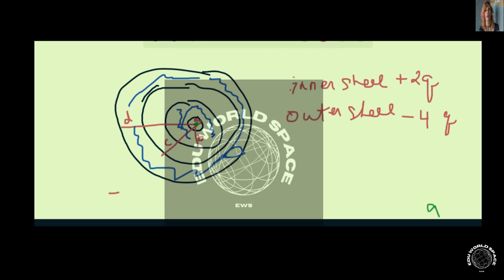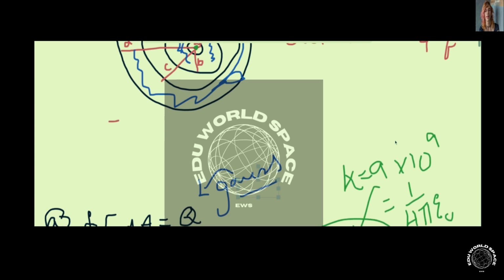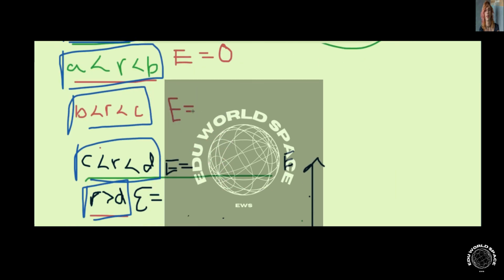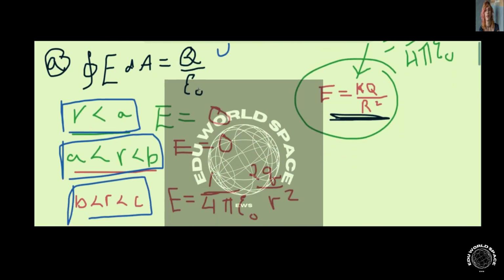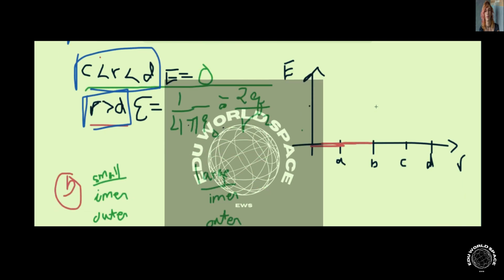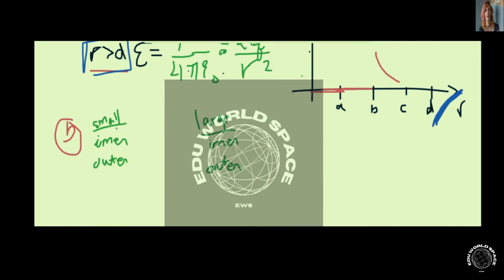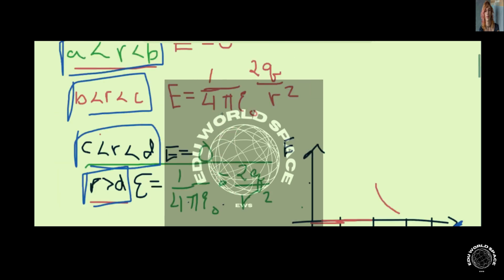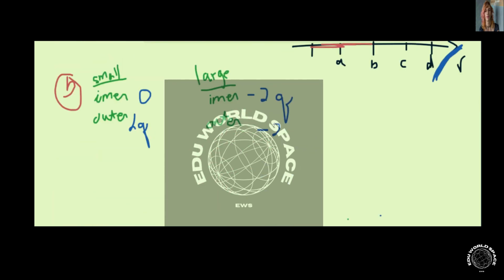Repeat Problem but now let the outer shell have charge As in Problem the inner shell has charge .